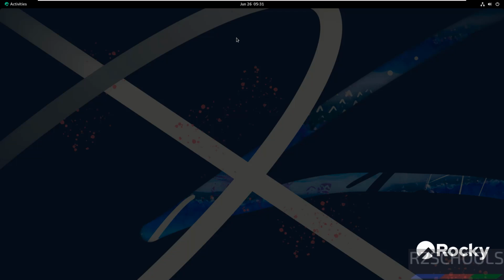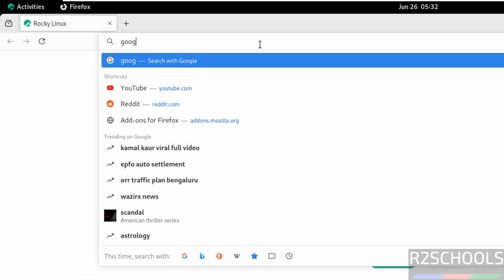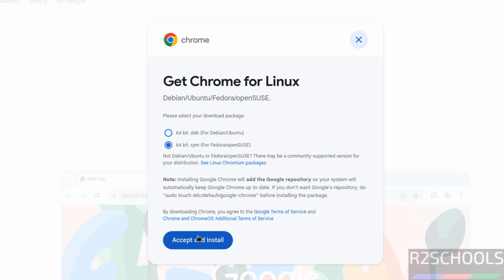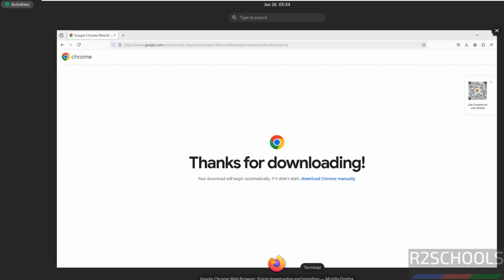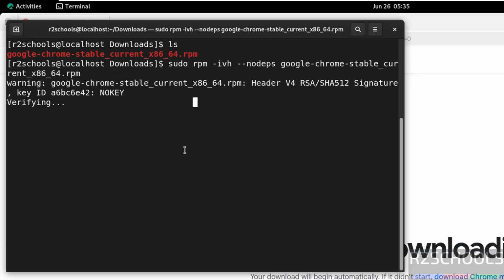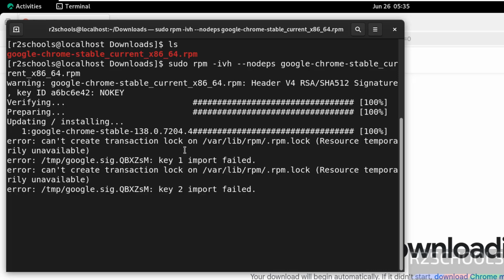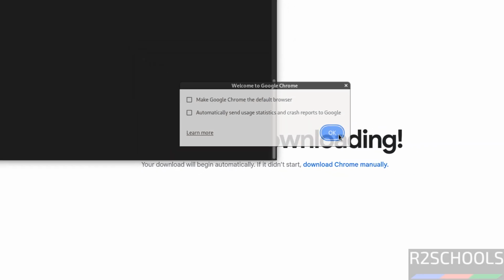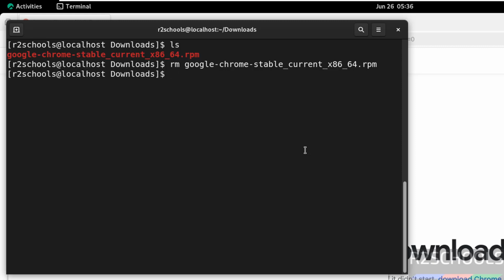Unlock Blazing Fast Browsing: Install Google Chrome on Rocky Linux 9.6 Today!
In this video, we have shown How to download and Install Google Chrome on Rocky Linux 9.6/9 step by step.

How to download and Install Google Chrome on Rocky Linux 9.6,
How to download and Install Google Chrome on Rocky,
Install Google Chrome on Rocky Linux 9.6,
Install Google Chrome on Rocky,
How to download and Install Google Chrome in Rocky Linux 9.6,
How to download and Install Google Chrome in Rocky,
Install Google Chrome in Rocky Linux 9.6,
Install Google Chrome in Rocky,
Google Chrome on Rocky Linux,
Install Google Chrome on Rocky Linux,
Install Chrome on Rocky Linux,Google chrome in Rocky Linux,
How to download and Install Google Chrome on Rocky Linux 9,
Install Google Chrome on Rocky Linux 9,
How to download and Install Google Chrome in Rocky Linux 9,
Install Google Chrome in Rocky Linux 9,